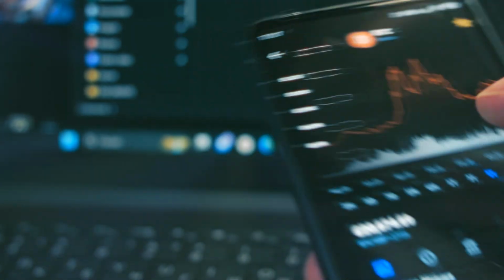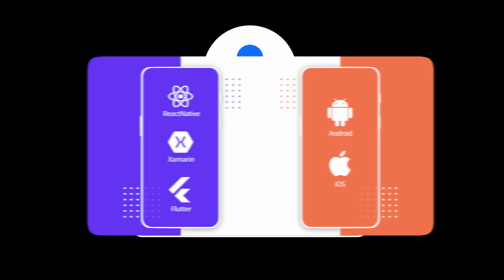How to Connect Your DApp to MetaMask: Step-by-Step Web3 Guide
MetaMask is the gateway to most of Web3. If you do not know how to connect it properly, you are missing half the internet.

In this video we walk you through connecting your DApp to MetaMask step by step — from setup to your first on-chain interaction. No prior experience needed.